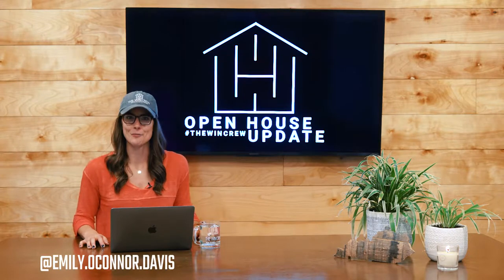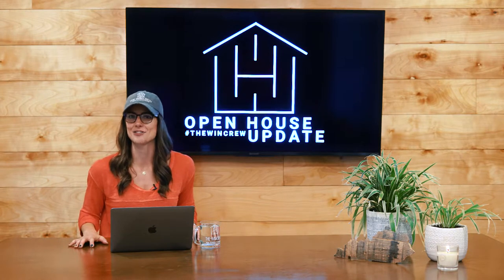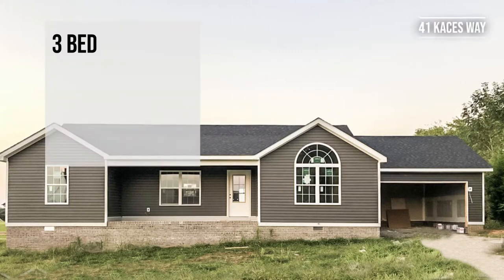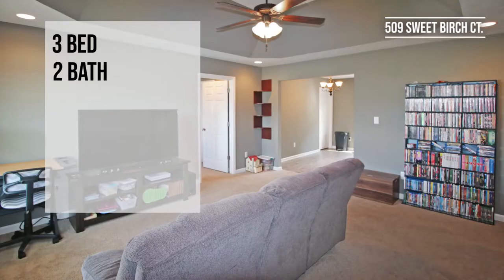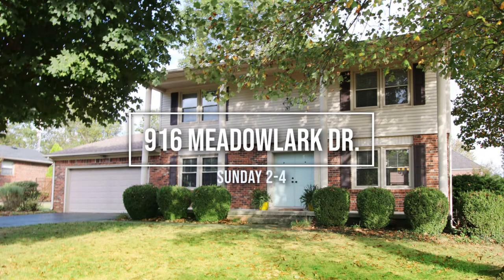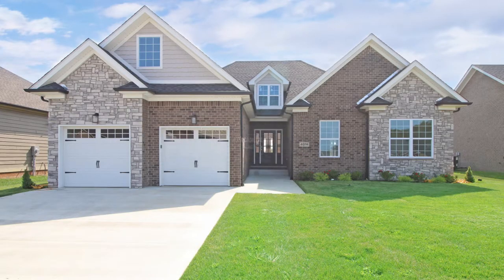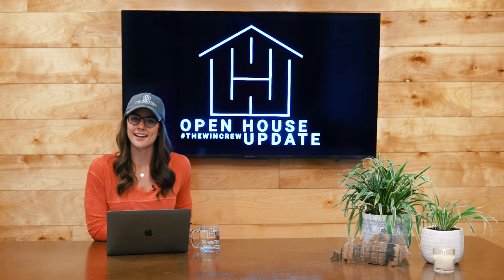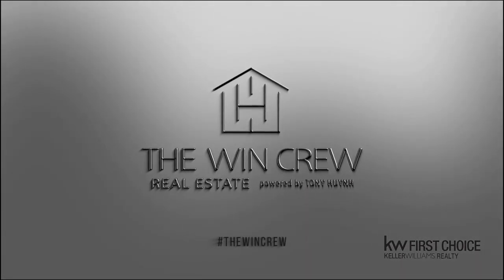Open House Update October 26 & 27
🚨OPEN HOUSE UPDATE!
🎊Thank you Jacob Cooley for our amazing new table!
⏰Saturday, 2-4pm
🏡41 Kaces Way
🏡Lot 20 Ridgeview Dr.
⏰Sunday, 12-2pm
🏡509 Sweet Birch Ct.
⏰Sunday, 2-4pm
🏡625 Chippendale
💰Financing Questions?

*Keller Williams First Choice Realty*